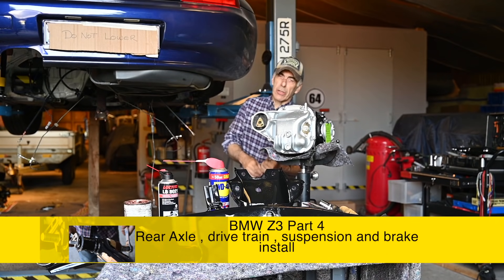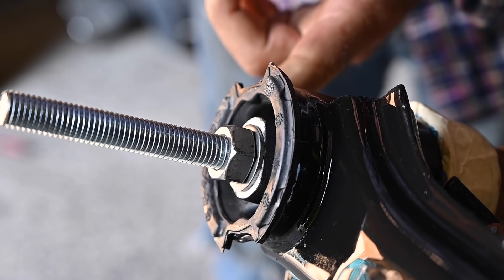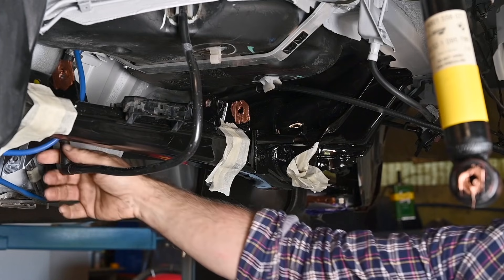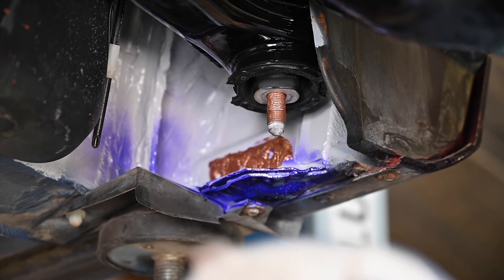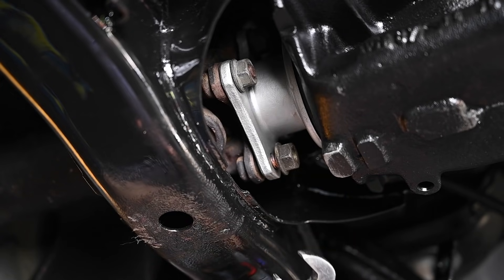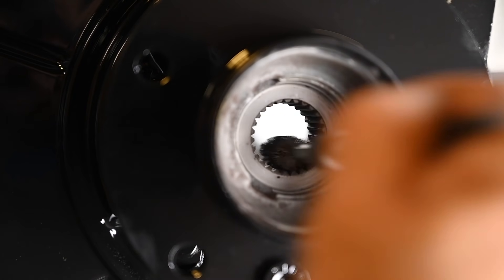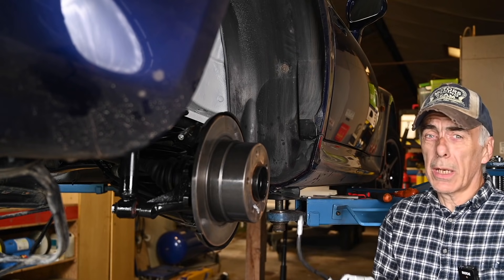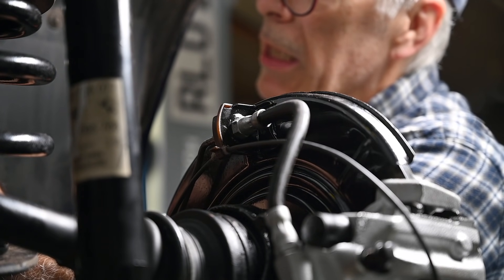BMW Z3 PART 4, Rear axle - Differential -suspension- brakes etc.... installation.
This  video shows the installation of all the parts that make up the rear suspension, axle, differential , prop shafts and brakes of the Z3.

0:00 Welcome
0:13 Topics
0:39  Copper Paste
1:00 Chapter introduction
1:47 Installing new bushes in the rear axle
5:09 Installing the cabling and connector holders
5:57 Installing the rear axle to the body
07:50 Installing the suspension arms
09:13 Installing the suspension springs and shocks
10:25 Locking down the rear axle and its supports
11:39 Installing the differential onto the rear axle and frame
12:38 Connection the main drive shaft to the Differential
13:27 Installing the main drive shaft bearing
13:51 Installing the prop shafts
19:21 Anti Roll or stabilisation bar install
21:21 Installing the manual brakes and adjustement
28:22 Installing the brake callipers
30:02 Wrap up